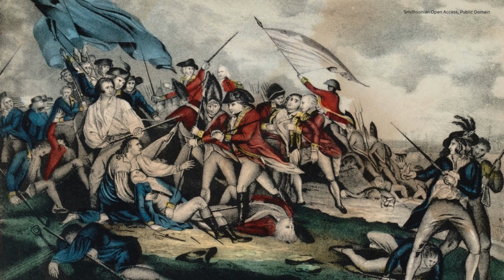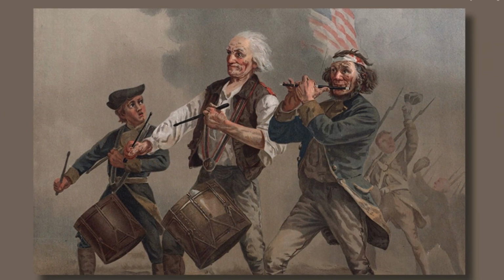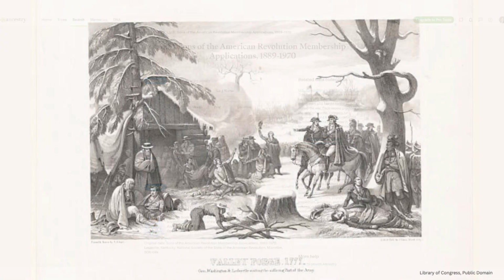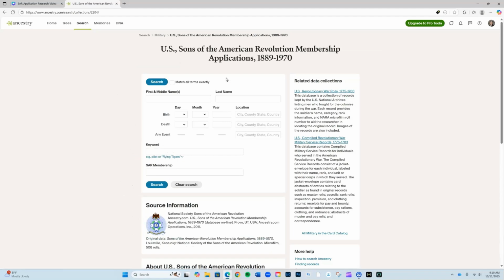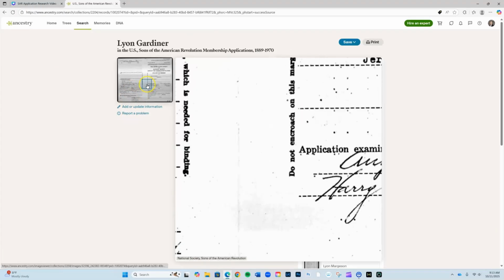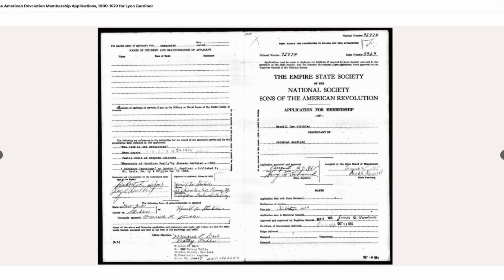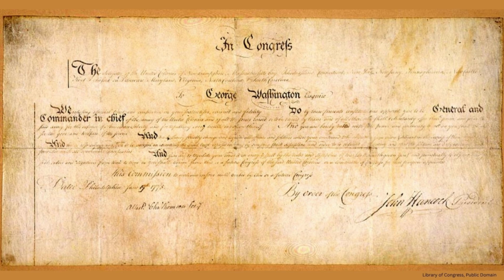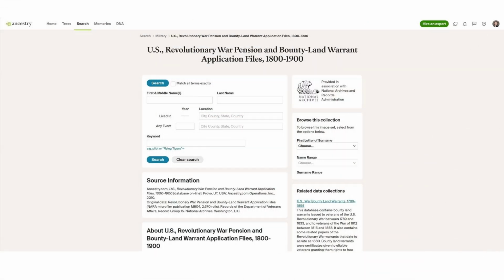Discover Hidden Patriots in Your Family Tree!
Did your ancestors fight in the American Revolution? 🪶

Have you ever wondered if your ancestors participated in the Revolutionary War? In today's video, you’ll learn how to use Ancestry’s Sons of the American Revolution Membership Applications (1889–1970) to uncover family connections to Revolutionary War patriots.

These applications include names, dates, places, and service details for over 1.2 million individuals—and they’re a gold mine for genealogists! I’ll walk you through exactly how to find these records, interpret them, and verify your lineage using additional Revolutionary War databases on Ancestry and the National Archives.

Whether you’re brand-new to genealogy or deep into your family history journey, this video will show you how to connect your family tree to the birth of America.

CHAPTERS:
0:00 Introduction — Did Your Ancestors Fight in the Revolution?
0:33 What Is the Sons of the American Revolution (SAR)?
0:46 How the Membership Applications Work
0:56 Why These Records Matter for Genealogists
1:35 Step 1 – Find the SAR Database in the Card Catalog
2:05 Step 2 – Search by Surname, State, or Year
2:19 Step 3 – Tips for Alternate Spellings and Wildcards
2:53 Exploring an Example Application
3:03 Understanding the Lineage and Patriot Service Section
3:40 How to Use SAR Applications as a Research Roadmap
3:54 Verify Each Generation with Supporting Evidence
4:20 Expand Your Search with Other Revolutionary War Collections
5:09 Confirm and Strengthen Your Lineage
5:43 Final Thoughts
6:15 Closing